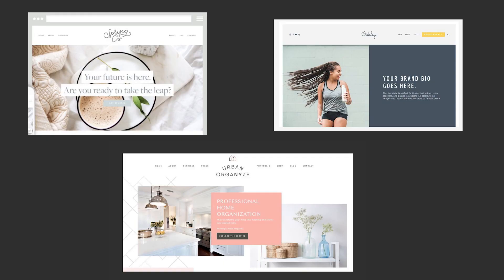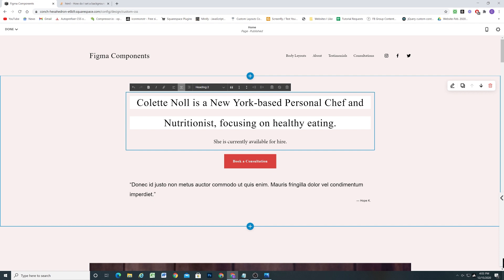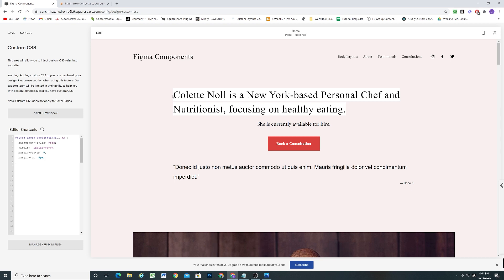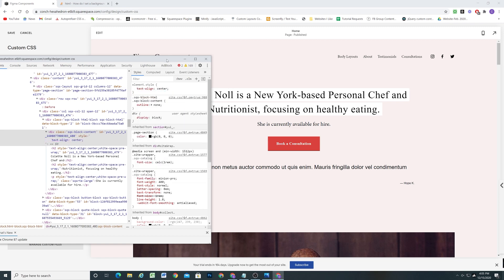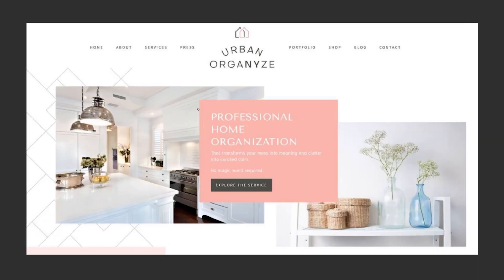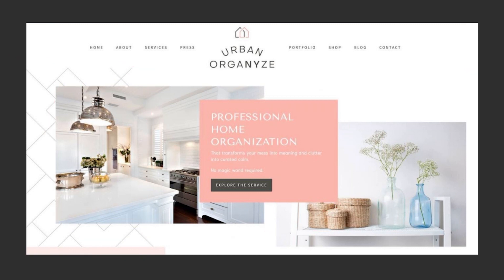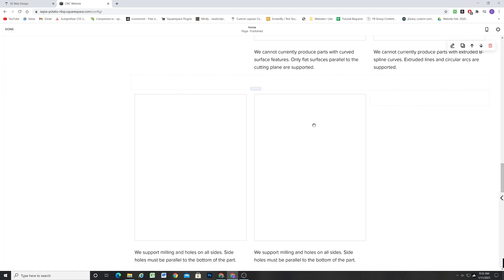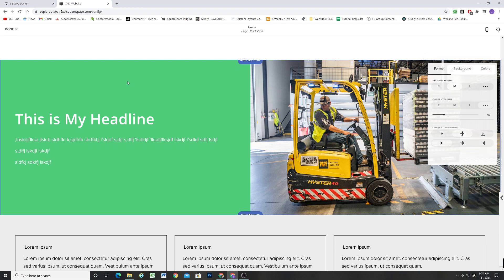How Do I Make That in Squarespace Ep.1: Split Layouts and More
How Do I Make That in Squarespace Ep.1: Split Layouts and More - In this video I show you how to create three layouts that were submitted by viewers!

Free Training: Learn to create custom layouts in Squarespace!